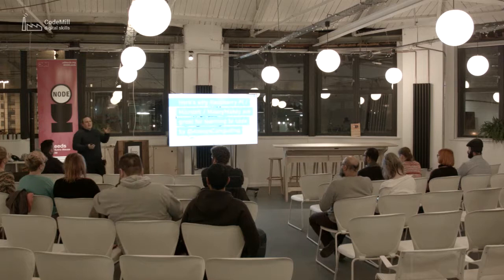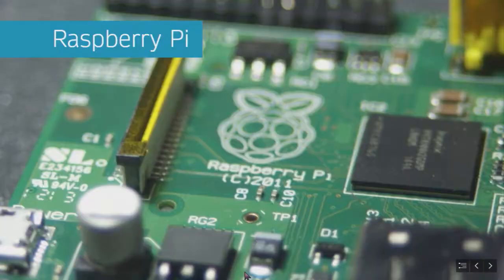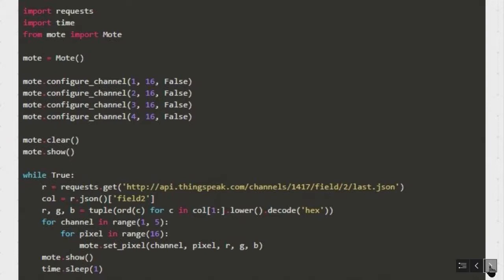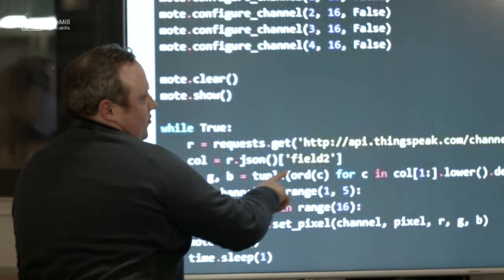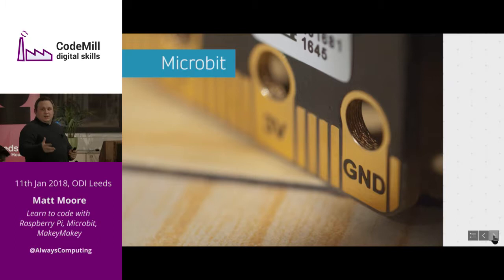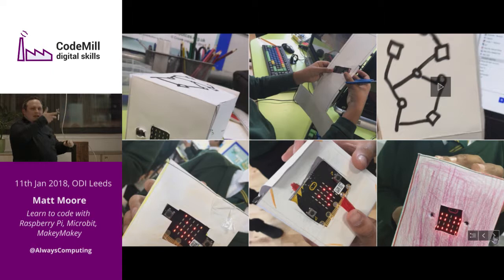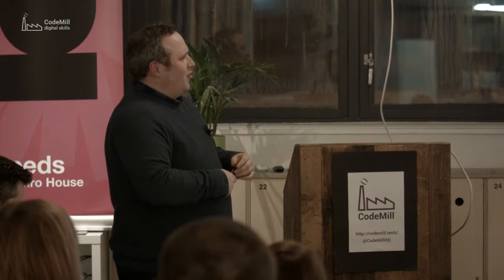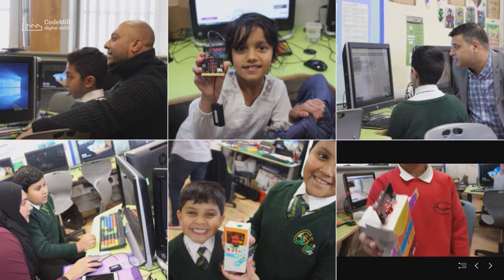Matt Moore - Learn to code with Raspberry Pi, Microbit, MakeyMakey - CodeMill digital skills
** Here's why Raspberry Pi / Microbit / MakeyMakey are great for learning to code **

Matt will begin by sharing his experience of teaching young people to write code using Raspberry Pi, Microbit, and MakeyMakey, and how these tools let people learn to code in a simple, fun and accessible way. We'll see these devices in action and what coding them looks like. Following his talk, Matt will then help attendees to get "hands-on" with coding some simple programmes on these devices.

Come and see these awesome devices in action and get a taste of how to code them!!!

**Matt Moore** is a Primary Computing Specialist: a full time teacher in Bradford, and a full time Nerd in Leeds! "I have 8 years teaching in primary, 5 as a computing specialist. Working across 5 schools, improving the provision and skills of teachers. A passion for using tech to bring the most out of pupils. You tend to find me with my head stuck in a 3d printer, or under a pile of wires on my desk!"

From a talk at the CodeMill digital skills meetup group in Leeds, UK